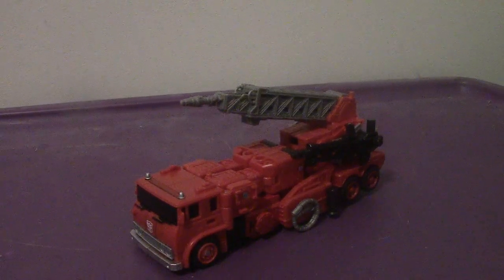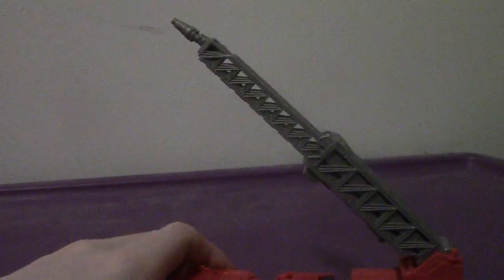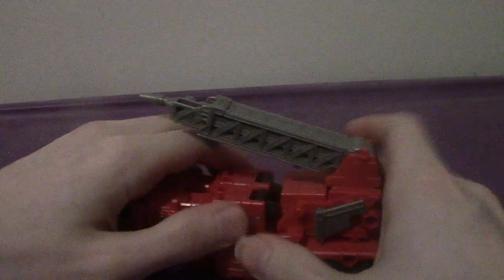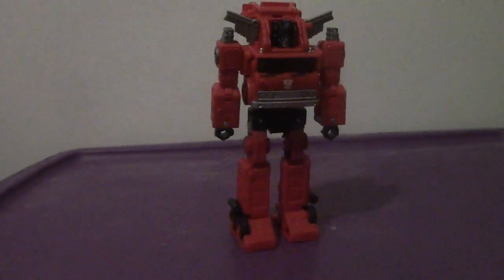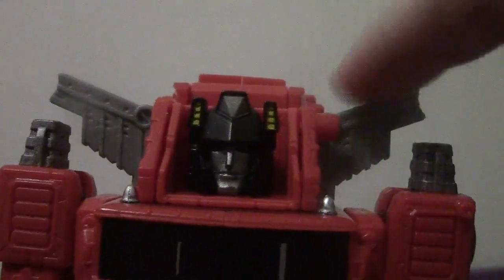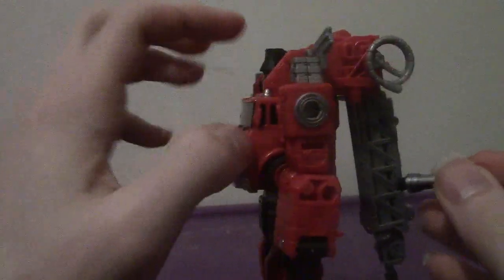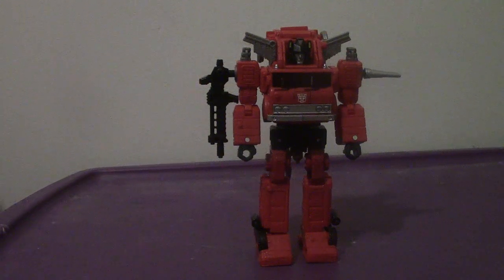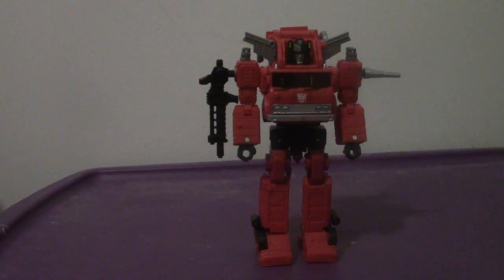Kingdom Inferno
A Review Of The Autobot FireFighterm